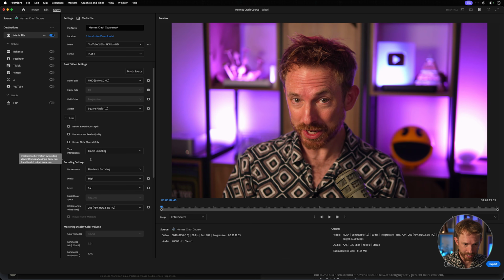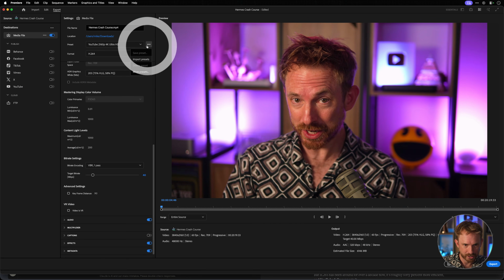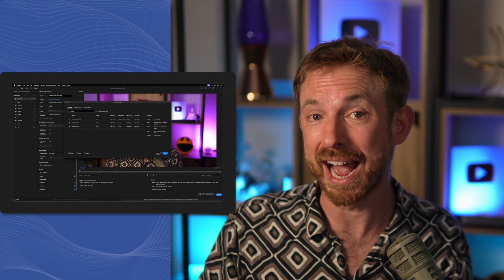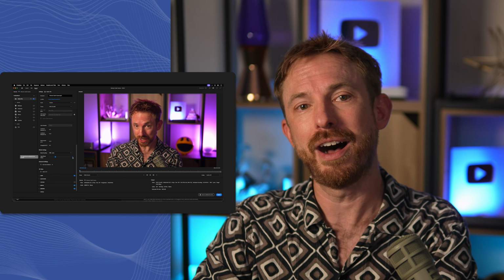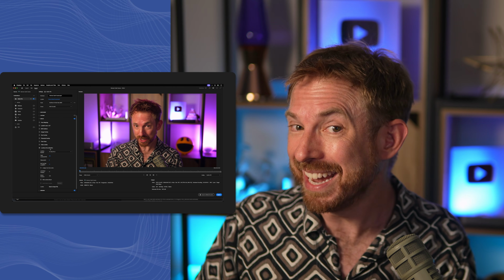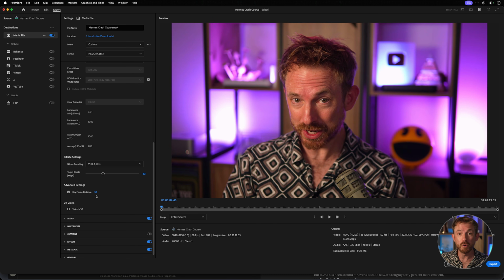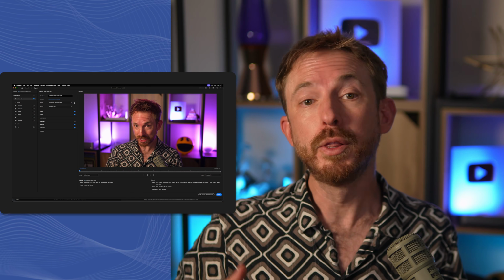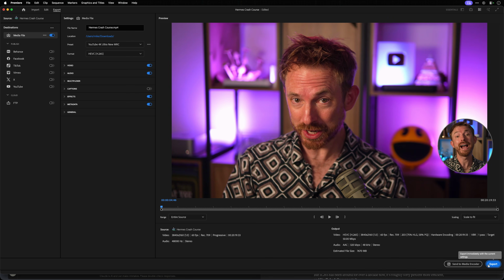Premiere Pro is BROKEN - YouTubers Pay Attention!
Premiere Pro is broken - the presets for exporting 4K videos are a good few years out of date. And this IS a problem - as your YouTube viewership could suffer as a result of this. So here is my fix!

My LinkedIn post with details of how I upgraded to 4K setup

0:00 Video start
0:40 What's wrong with Premiere Pro export settings?
2:24 YouTube's official recommendation
3:33 New Ultra 4K MRC presets
3:41 Codec
4:02 Bitrate
4:45 Loudness Normalisation
5:50 Keyframe Distance
6:00 Source Matching
7:10 How to import presets

My company specialises in high quality audio and video productions. Whether it's jingles, voice overs or high end radio imaging - we have got you covered! Check our work below:

👋 About Mike